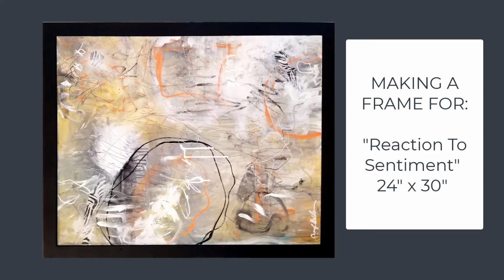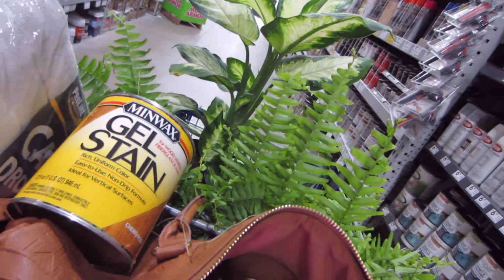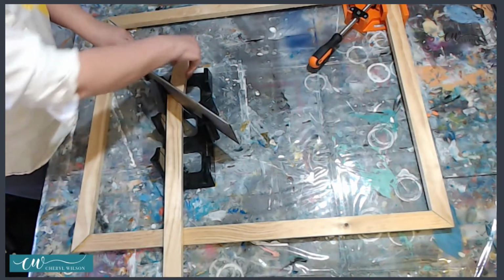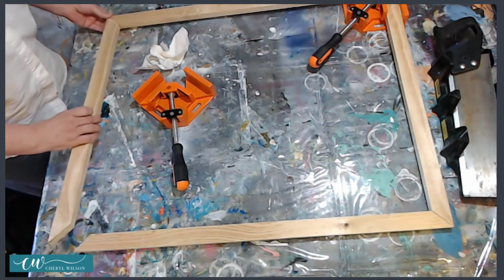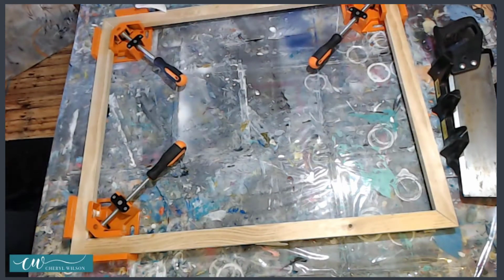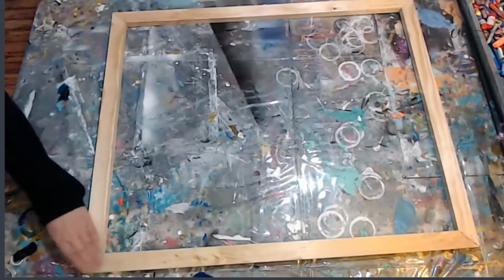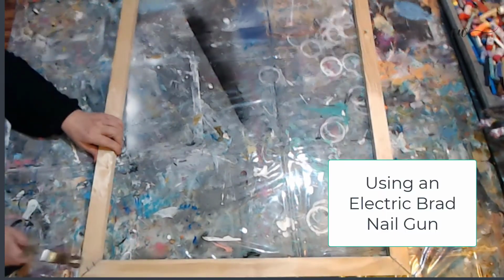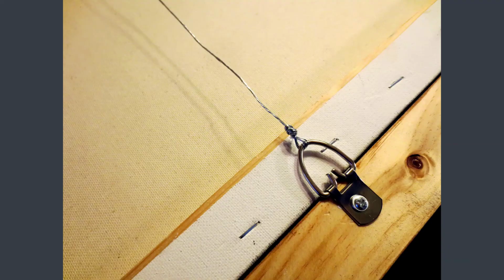How to make DYI frame from scratch for Abstract Paintings. From the buying of wood to the finished!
This is not a video of my actually making the painting, but making the FRAME for the painting.  Frames cost a lot of money and sometimes you cannot get a frame for the size canvas you need.  I wanted to learn how to make my own frame, so I walk through going to Lowes, picking out the wood, the process to cut the wood and all the tools I used.

I show a mistake I made so you will not do the same thing.  THEN I show the success of a beautiful black frame for my painting.  I will make more as the process was pretty easy!!